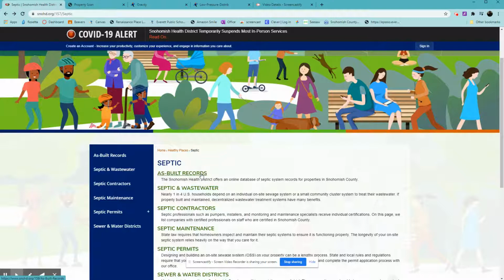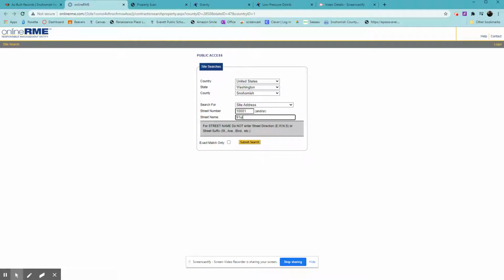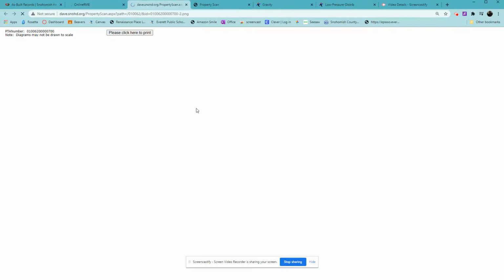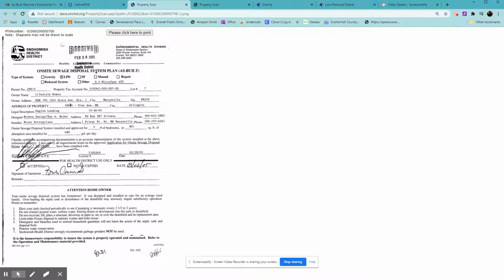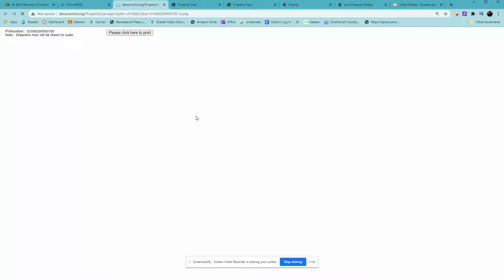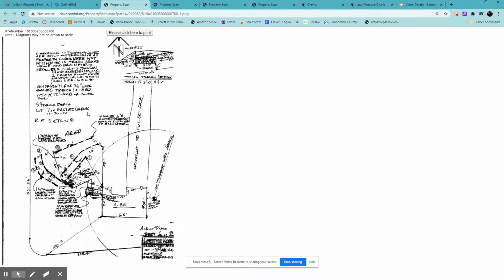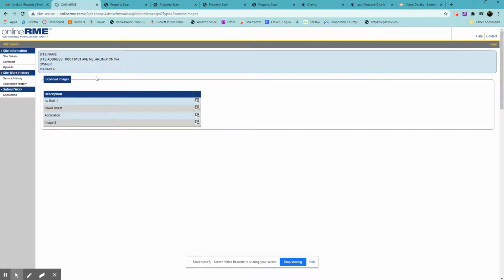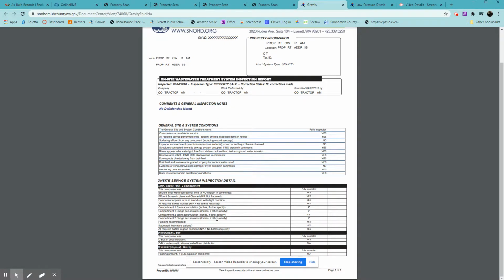Guide to looking up your Septic System As-Built in Snohomish County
This video tutorial will show you how to look up your septic system information using the Snohomish Health’s District online RME database.